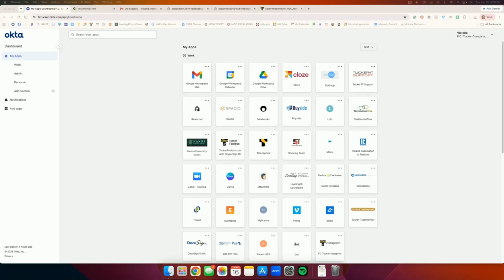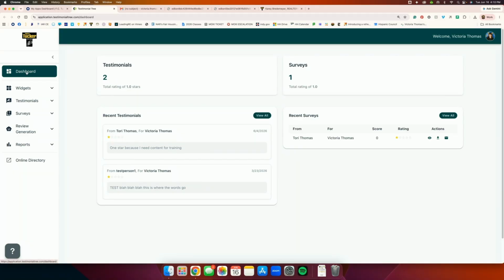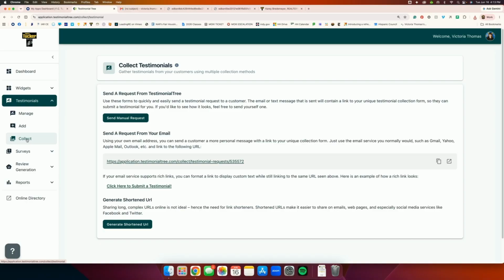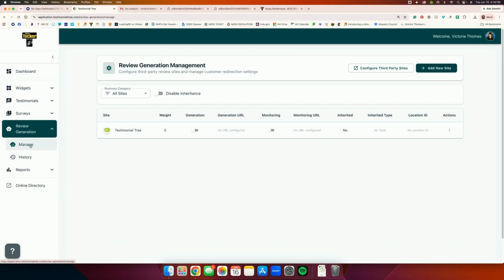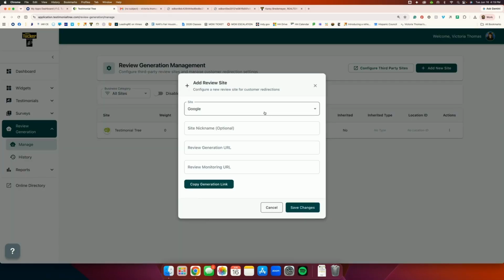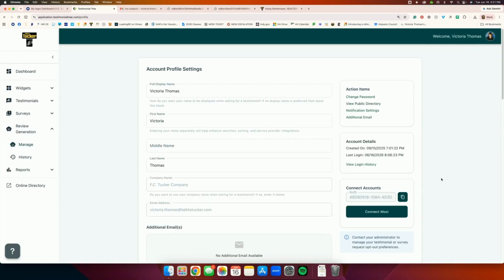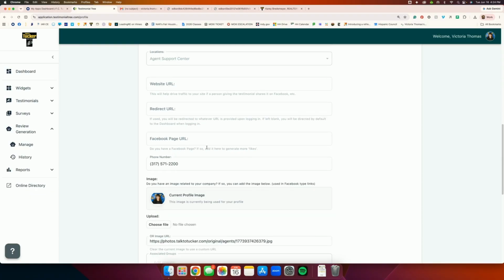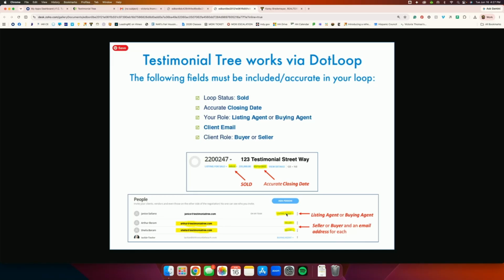Testimonial Tree Walkthrough - METRO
Walkthrough of Testimonial Tree for Metro Indy agents. This one's a little bit of a longer video; see time stamps below if you're looking for a specific step!

0:00 Introduction
3:18 Managing, adding, collecting testimonials manually
7:50 Connecting 3rd party sites (Google Business Page, Zillow, Facebook)
12:35 Connecting REALTOR.com account
14:11 How it works with Dotloop & loop settings